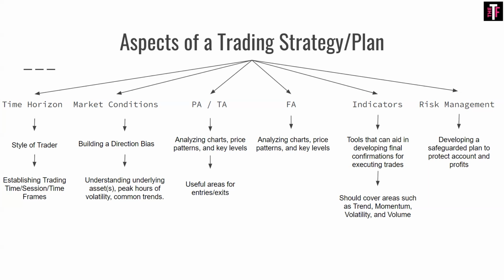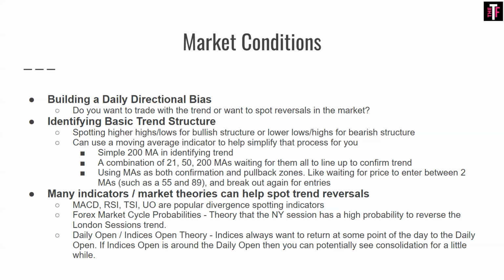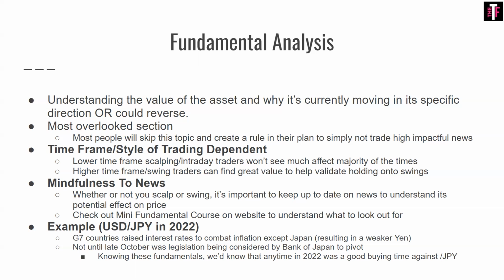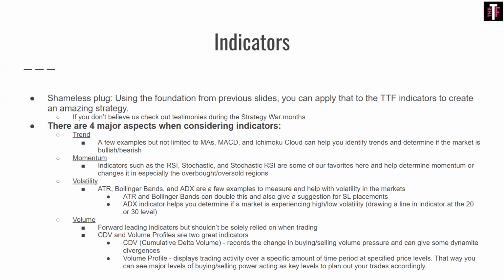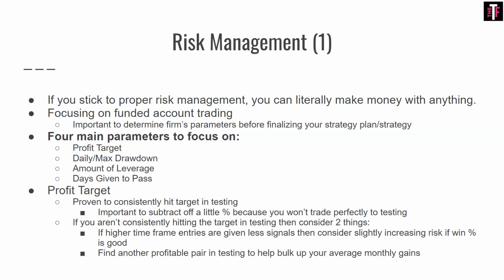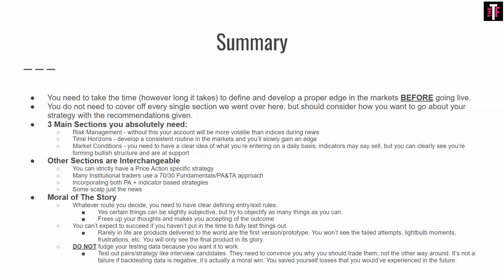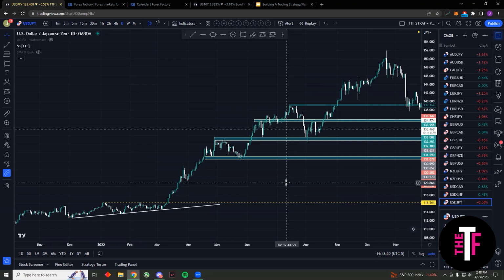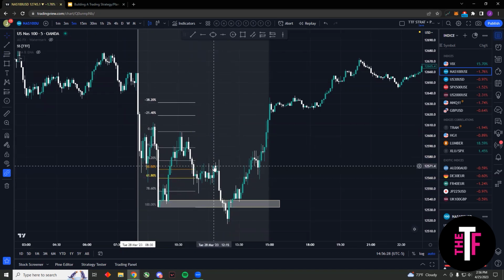The Trading Floor Podcast- Ep:10 How To Build A Trading Strategy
There are many tough tasks entering the trading world, but in this episode Christy and Jay try to make it a little easier for you. Building a strategy can be complicated. There are many things to consider when developing your edge and they break this down in many steps. They share things like: how you should prepare before making a strategy, building the strategy, and how you should go about proving your strategy's profitability.

⭐️LINKS⭐️
The Trading Floor Community! (Find Outback Indicator here)

💲Brokers I use:
👩‍💻Hugosway-